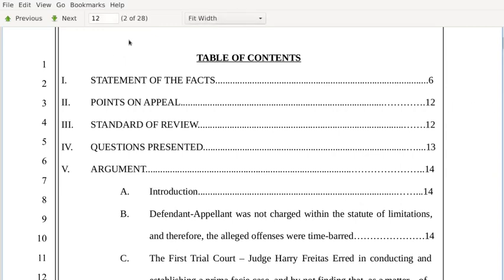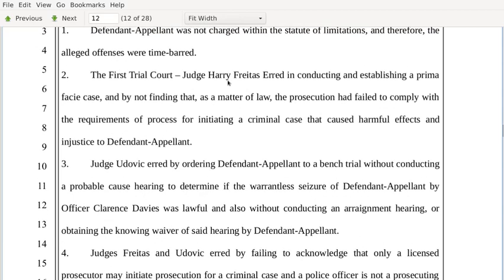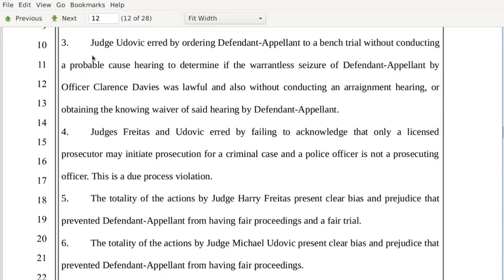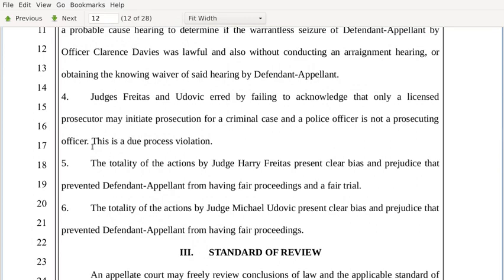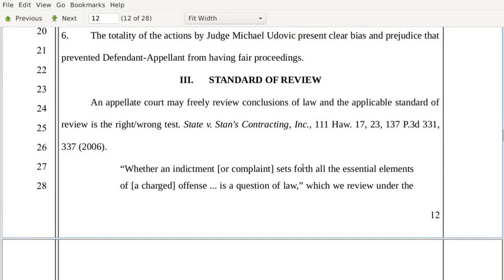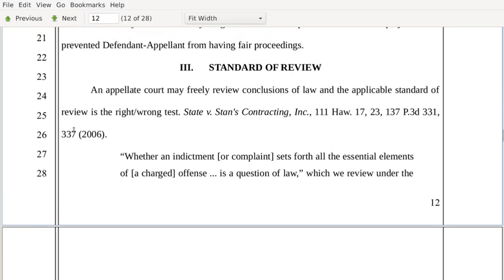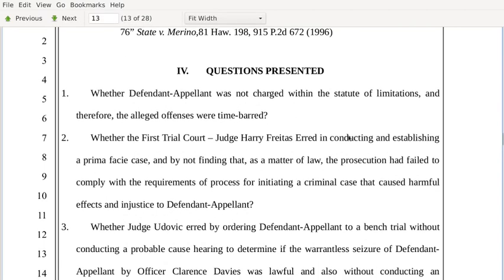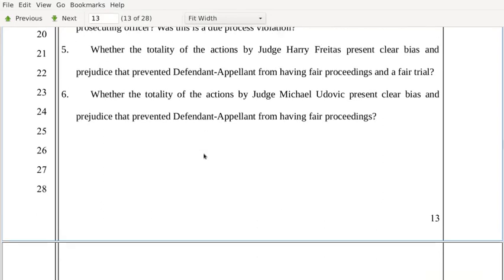Pro Per | Se Appeal on Traffic Criminal case due to Hilo Court Corruption pt 5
If you read only a part of this description, you want to read the MEAT & POTATOES section! I have filed an appeal on the Judgment Issued by Judge Harry P. Freitas in regards to the alleged offenses of No Drivers license, No Insurance which are handled as misdemeanors in Hawai'i. This video is intended to assist others who want to act on their own behalf in the courts. If they railroad you in the lower courts, as you can see them do to me in my other videos, then you will have grounds to appeal on. If all of the courts, all the way to the State Supreme Court, want to pretend as if various laws were not violated, then creating videos of the violations is the only way to help the public comprehend that they should have ZERO CONFIDENCE in the Courts today.

Quick review on the sections of this Appeal that have been covered
MEAT & POTATOES MEAT & POTATOES
*SECTIONS*

The Points on Appeal
Standard of Review
Questions on Appeal

These issues are usually found in the court docket memos, but not all of these things are found there. Pay attention to the facts I raise as many of them are elements necessary for having an Appeal granted.

My background: I'm an autodidact. I love learning for the sake of learning, but it helps if the thing is something I'm intrinsically interested in. I have a Bachelor's of Science in Psychology. I worked for 2 years as an intern in the Laboratory of Brain and Cognition at the National Institute of Mental Health. I was then hired as a staff research Psychologist. I assisted with studies and I was wholly responsible for creating a study from the ground up, ie: stimuli, coding, data collection, running subjects, and analyzing data collected from a rare Magnetoencephalography instrument, and I was a co-author on multiple high impact studies. That career ended early due to a sports injury, which later turned into a chronic ailment (thanks for failing to salt the sidewalks for a week while ice accumulated on them NIH!). Since that time, I almost completed a Masters in Behavioral Science, but my body gave out (Imagine having one of your hamstring & groin tendons partially torn and stretched and never healing over properly...you can't sit, walk, stand, or at times lay, without pain and inflammation.). After being forced to accept that I'm on a different path than even most hermits, I've studied and replicated a number of Nikola Tesla's patents. I started studying law when I first stumbled onto evidence of massive fraud with State Motor Vehicle Departments. I've been studying law since around 2008. It's very similar to computer programming which came natural to me at a young age (I first started in Turbo Pascal, then picked up Basic, C, C++, miscellaneous shell scripting, Assembler, and more). I've heard some compare law with science, but that's wholly inaccurate as politics heavily influence courts. Law is more similar to coding. You can make a computer do anything through coding. You can even force errors. If you have a background in coding you should consider studying law to act Pro Per/Se for any matters that you might need to take care of before a court: Traffic, Family, Estate, etc. And the public would benefit from more Pro Per individuals helping to expose court corruption, and providing the public with videos such as the ones I upload. The signal to noise ratio for honest and decent work needs a boost.